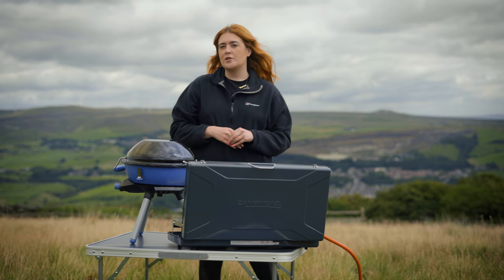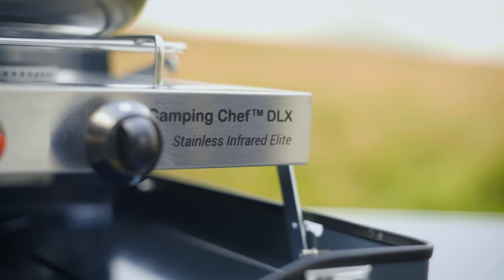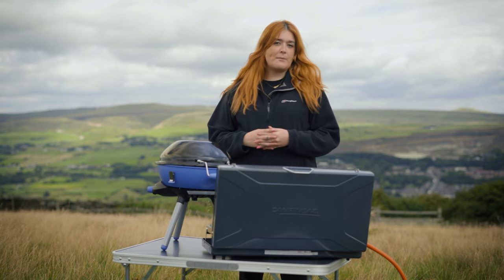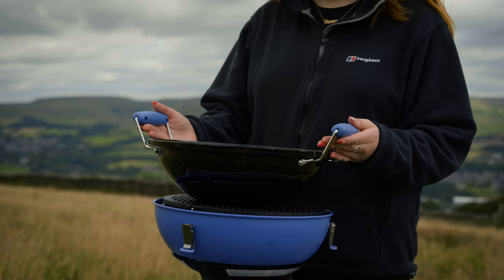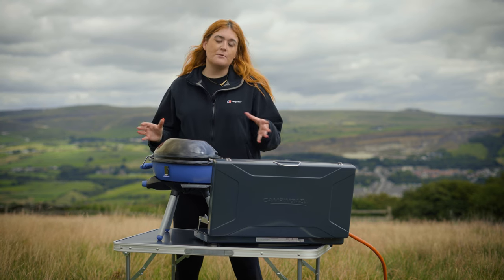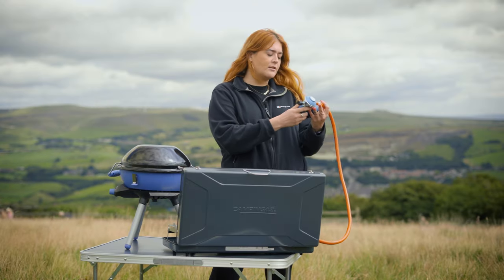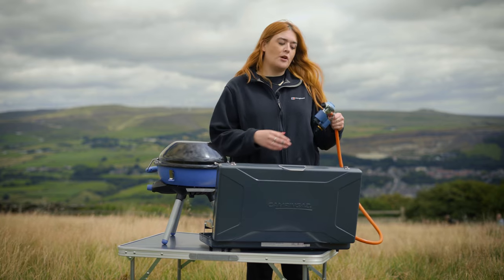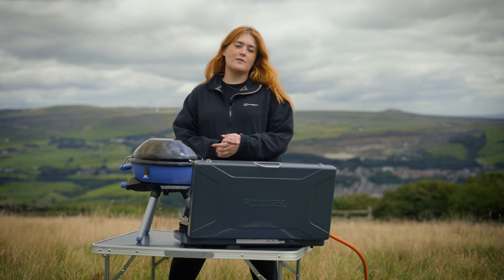Which Stove Should I Take Camping? | Campingaz Party Grill v Elite Folding Stove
You're going camping and you're looking for a new stove so you can cook for the family, but it also fits in the boot. This video will talk you through the differences of the Campingaz Party Grill and the Campingaz Elite Folding Stove and hopefully help you pick the best one for your camping gear collection.

Will you go for the sophisticated 2 hob and grill stove, or opt for the party BBQ? Either way, we hope you have the best camping trip and cook up a storm for your whole family!